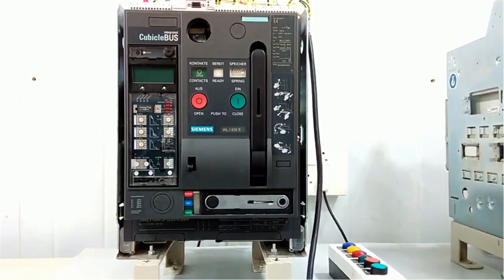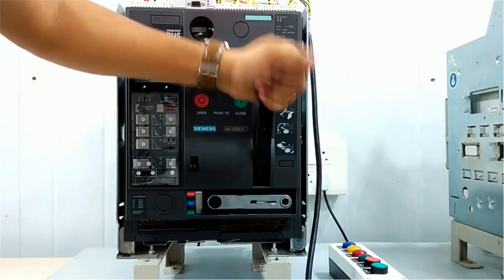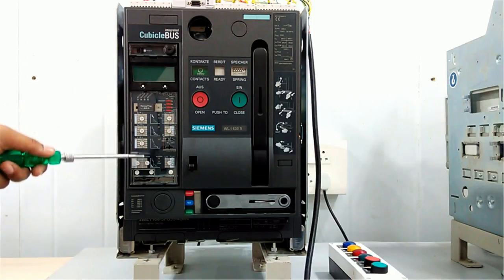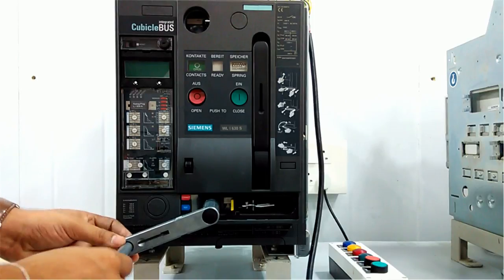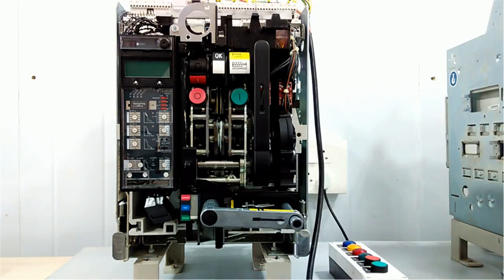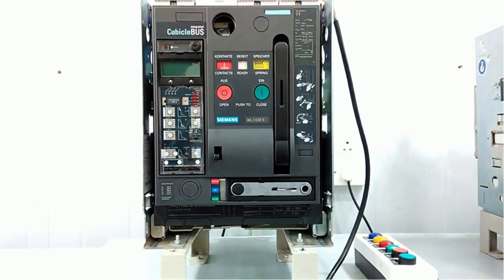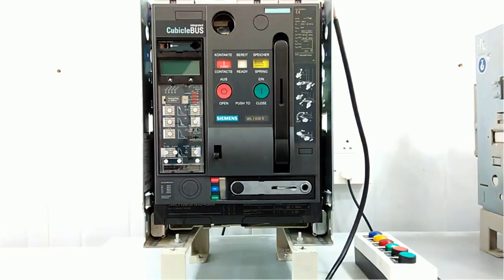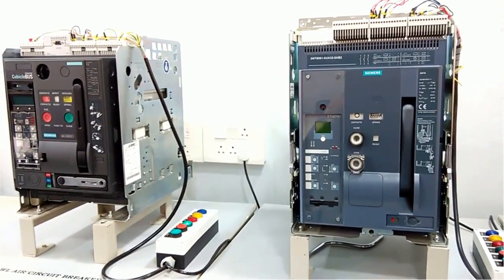Operation of Siemens Air Circuit Breaker (ACB) for Electrical Protection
Siemens Electrical Air Circuit Breaker 3WL and 3WT operation with manual and automatic spring charge, basic operation, switching and mechanism explanation.